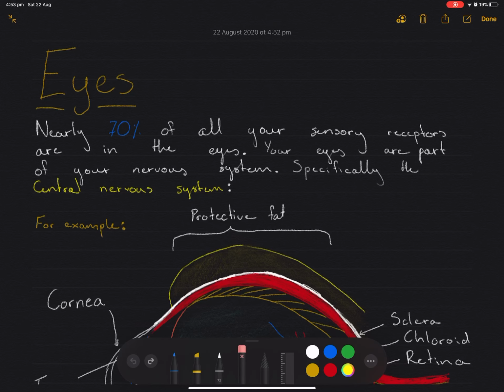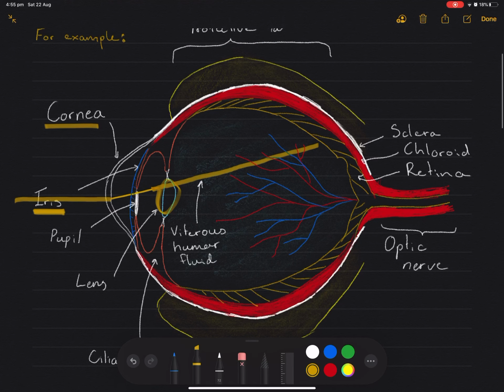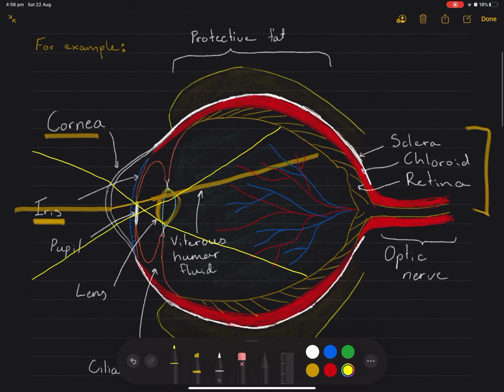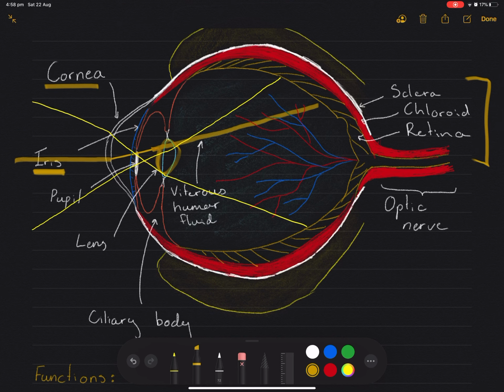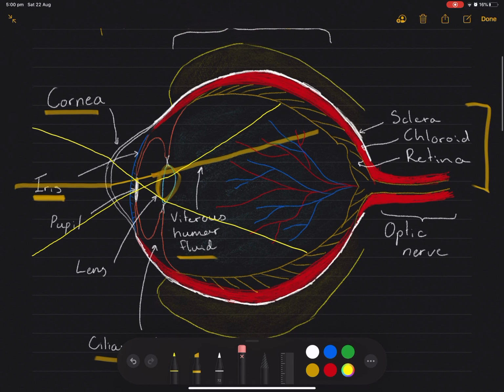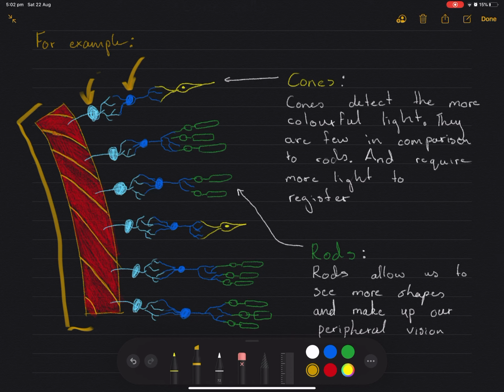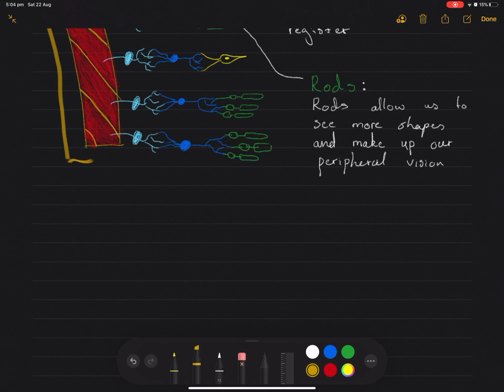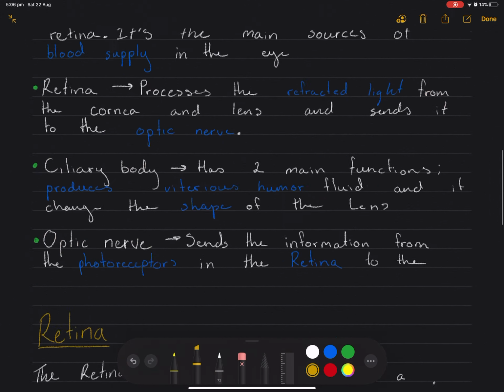IGCSE - Visual System Explained - Basics Biology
This video will briefly cover how the eye functions and the Photoreceptors in them work. For year 11 IGCSE course